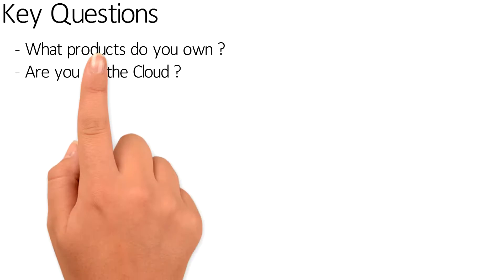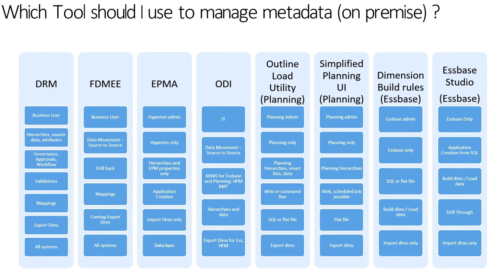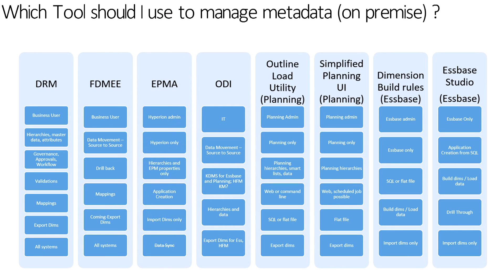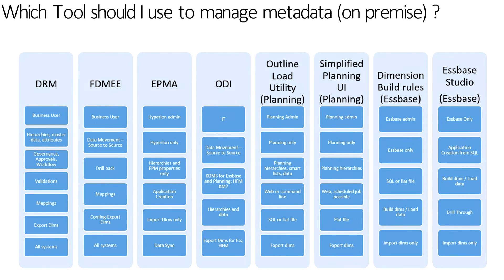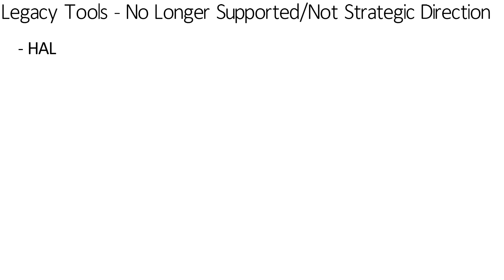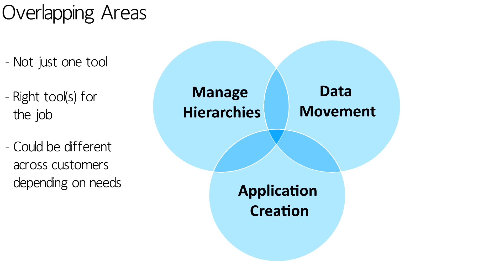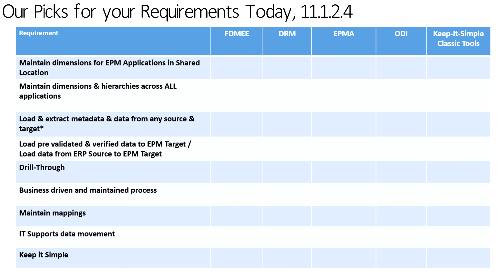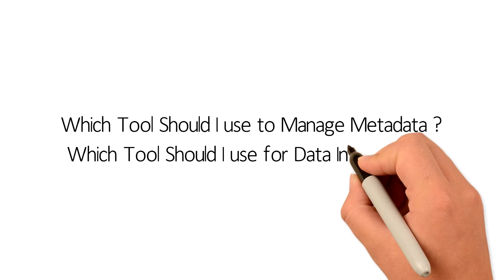Which Oracle Tool Should I Use for Data Integration and to Manage Metadata?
interRel presents Look Smarter Than You Are with Oracle: Which Tool Should I Use to Manage Metadata? Which Tool Should I Use for Data Integration?

Tracy McMullen